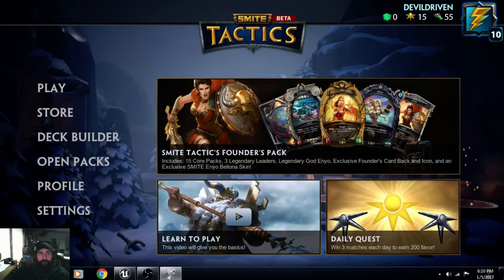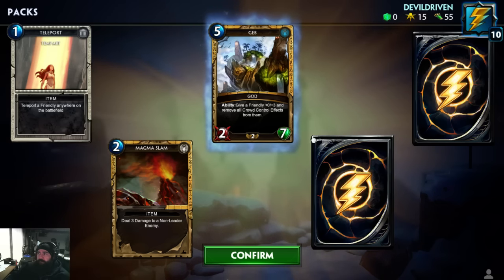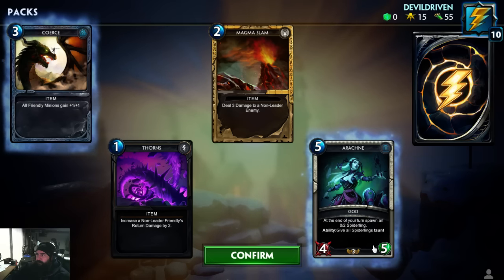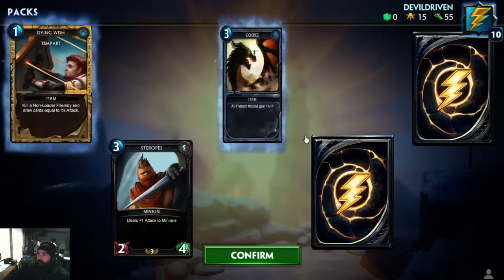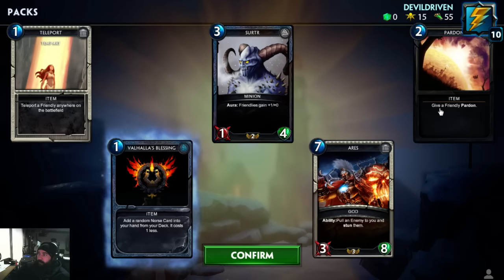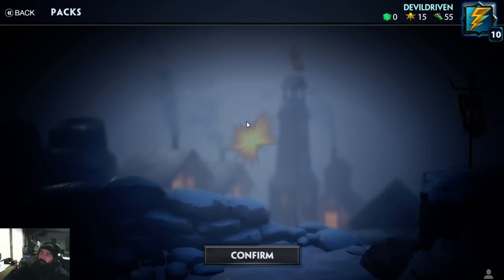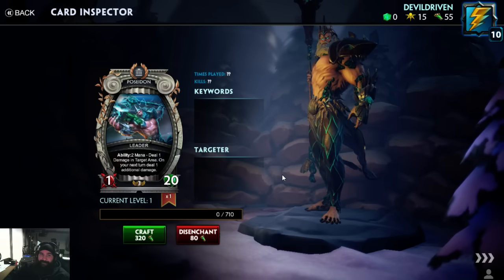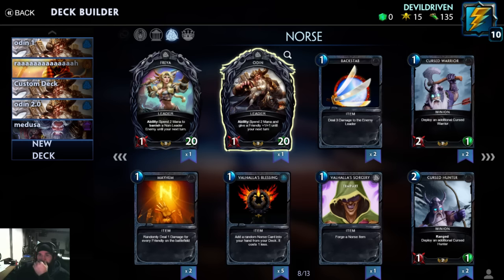SMITE TACTICS: founders day packs